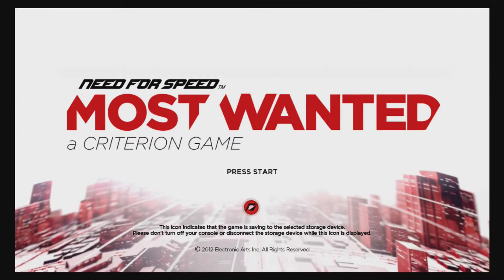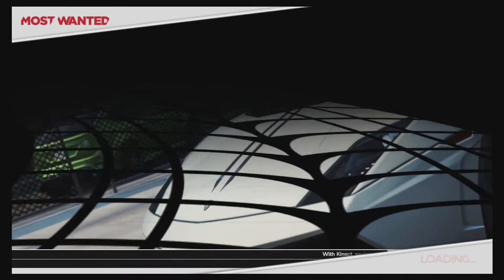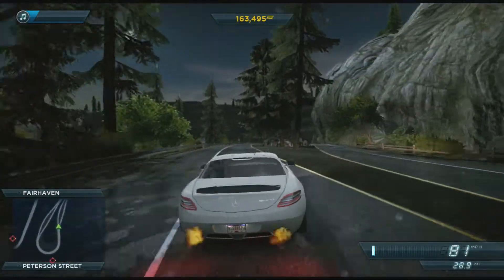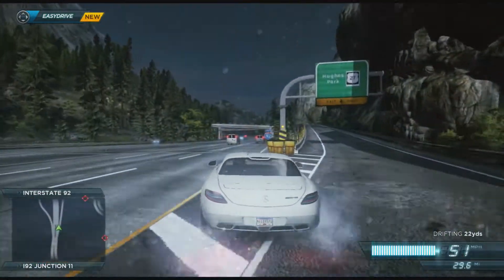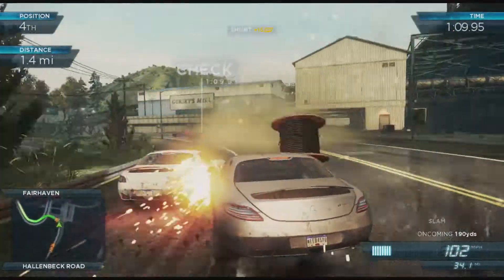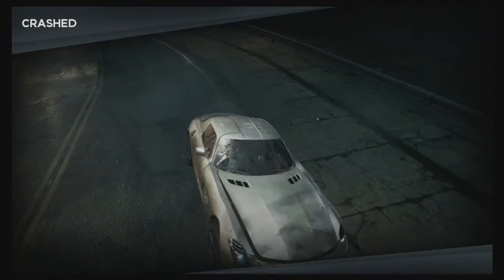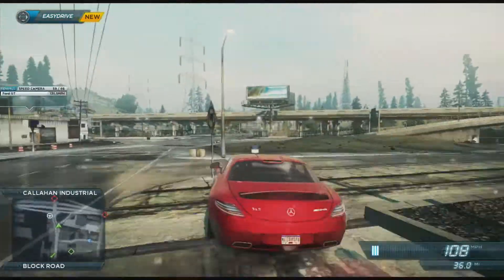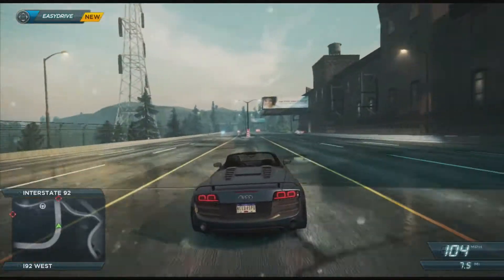Need for Speed Most Wanted R VS. B?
Need for Sped Most wanted the newest edition to the NFS series. Madden25 discusses wether or not this title is worth renting or buying.